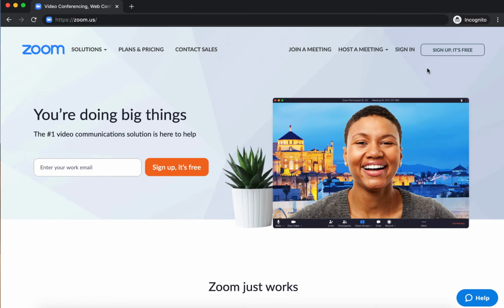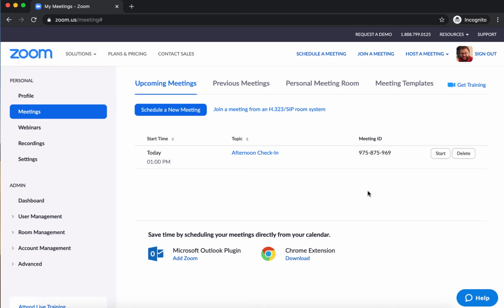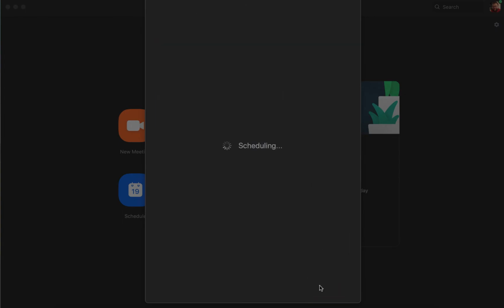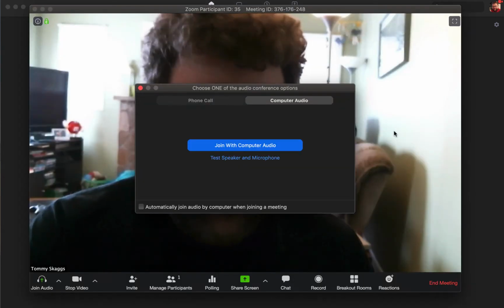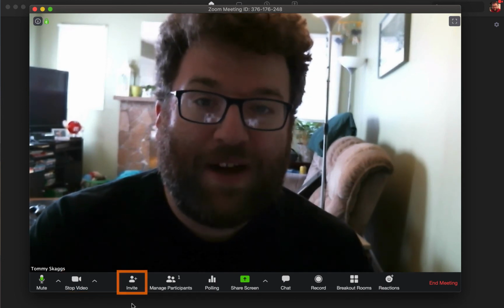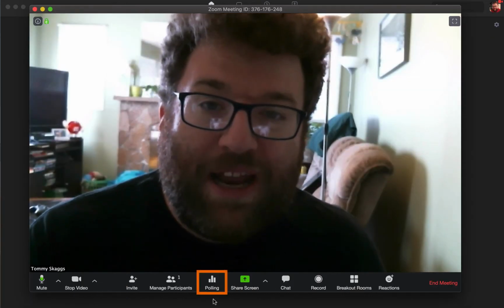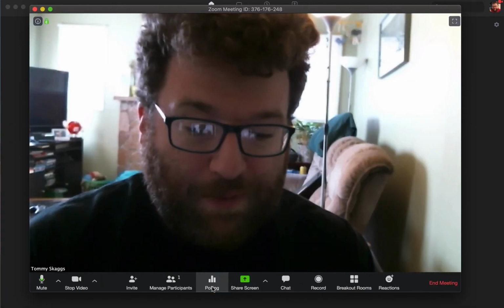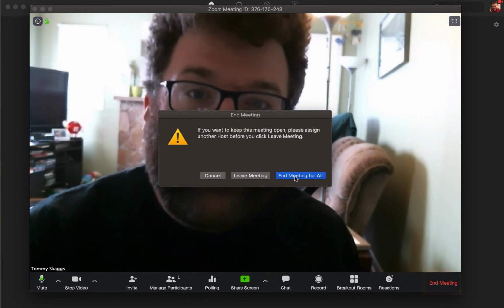Zoom Quick Start Guide